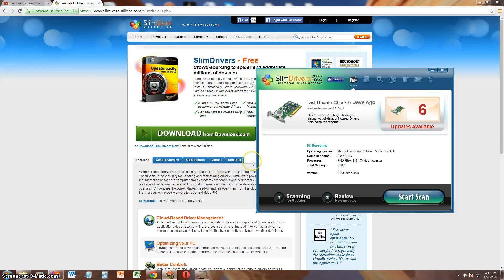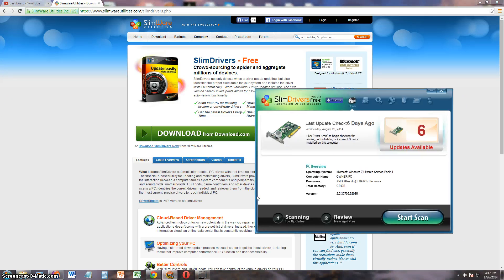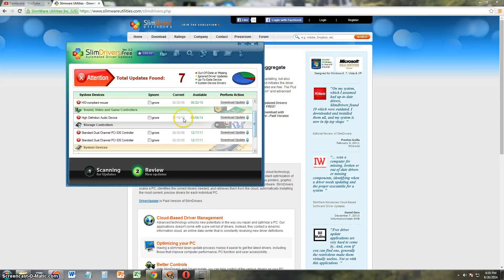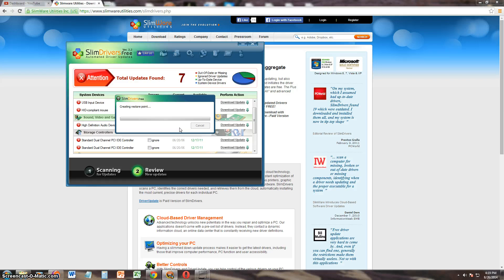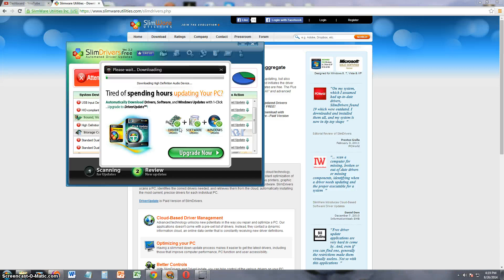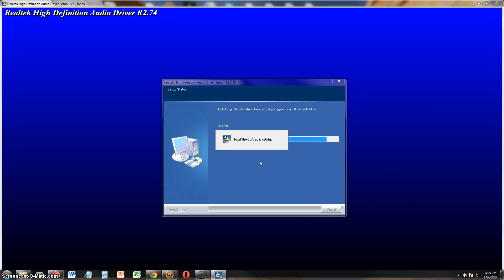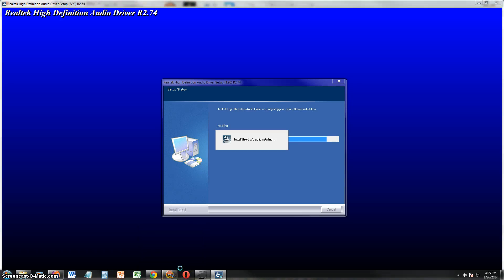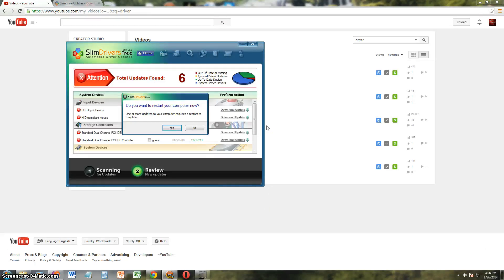Slim Drivers Review and Tutorial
In this video we will take a look at Slim Drivers! One of the best driver programs available.

tune-up.